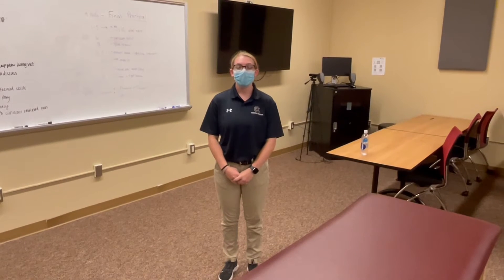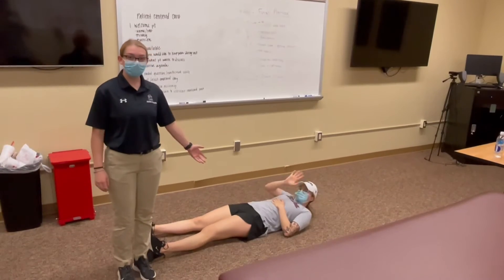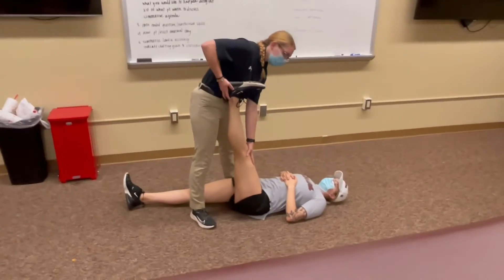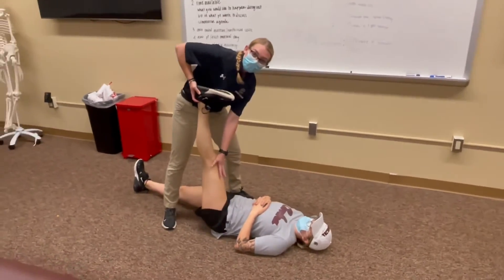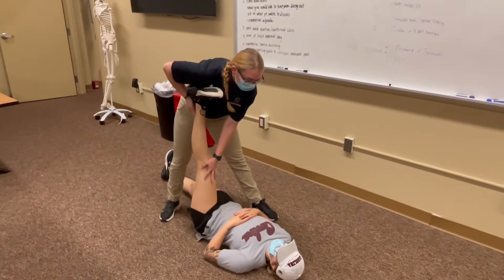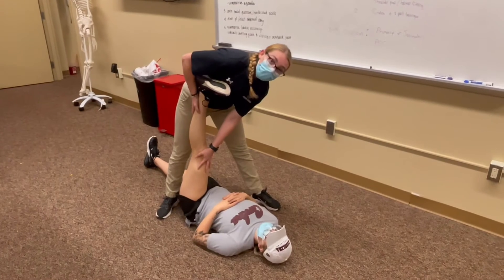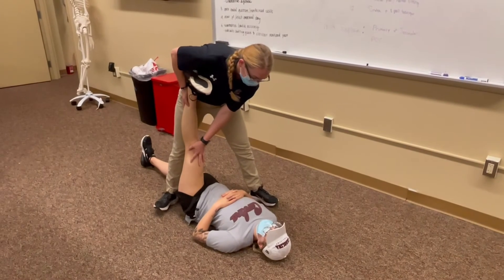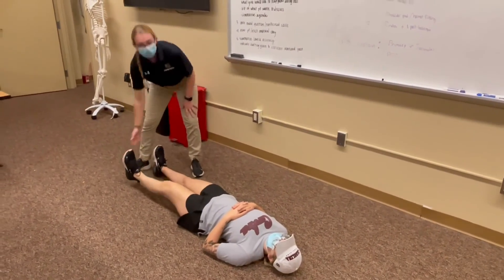Basic Stretching: Hamstring